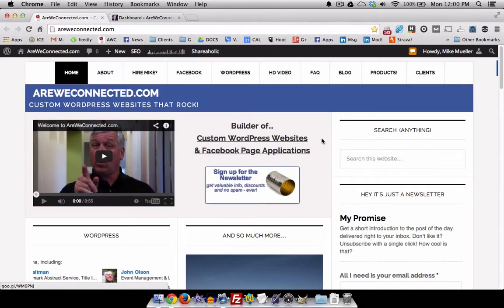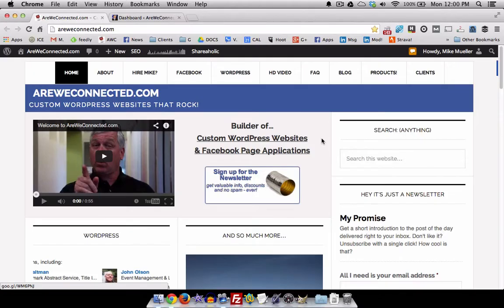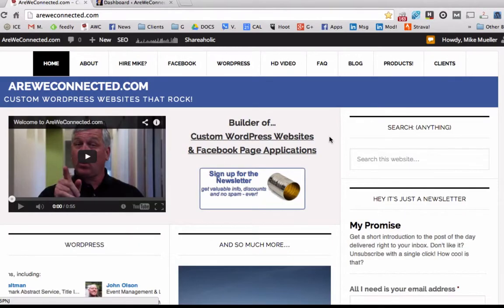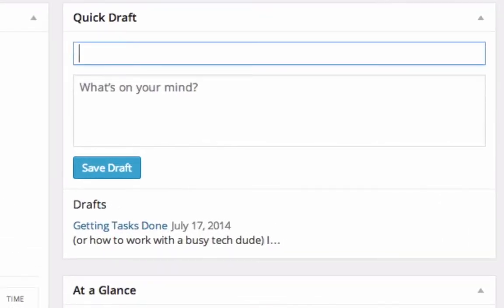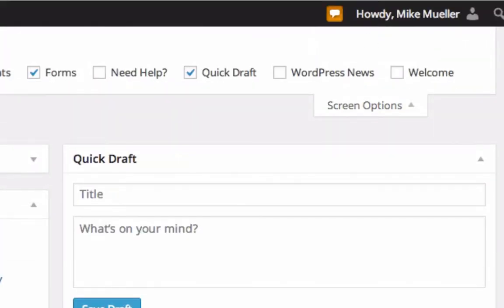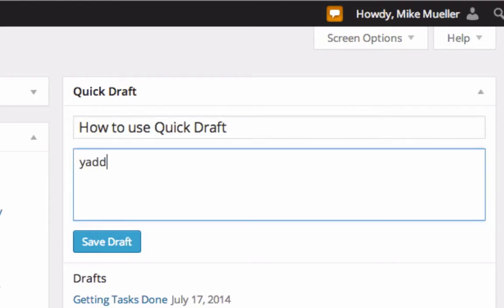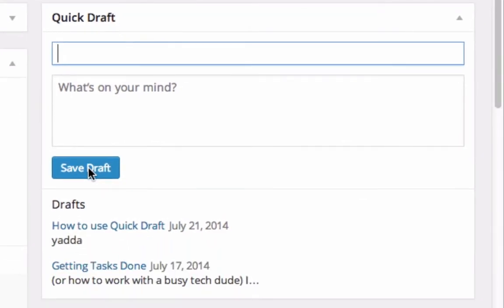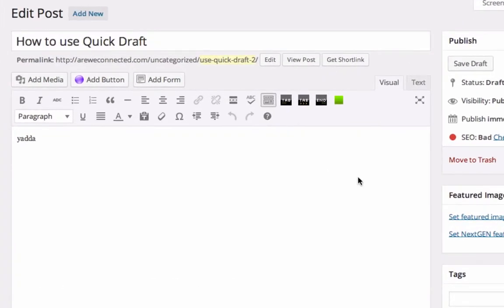WordPress Basics: How to use Quick Draft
Have you ever been in the middle of working on something when a great idea hits you for a blog post? And 5 minutes later, the thought is gone?  WordPress has a great and underutilized feature called Quick Draft - here's how to make the most of it and never forget another great post idea again!

When I went to shoot this video I realized I had more than 30 posts set in Draft!  Looking at them I realized some had past their expiration date, others were kind of lame and then others were...  Let's just say I'm glad I didn't go there.  Sometimes my snark is better left off the internet.  The good news is that they were all saved!  From there, I could make 'smarter' choices.

Maybe your first Quick Draft should be to thank me justsayin Darn - there's that snark again!